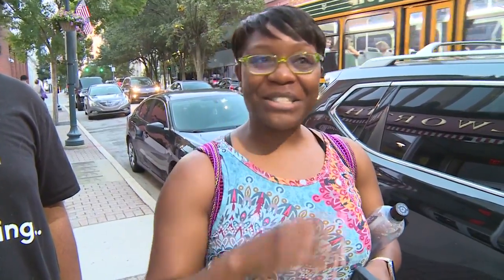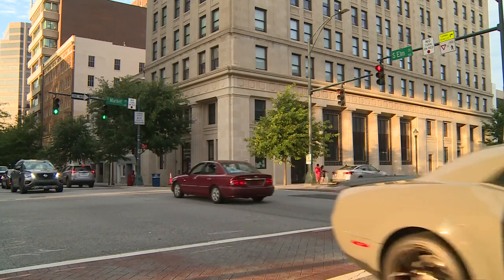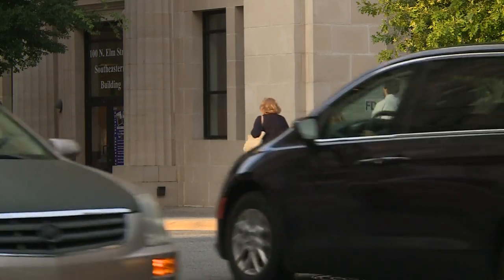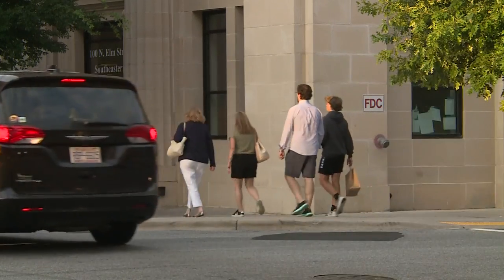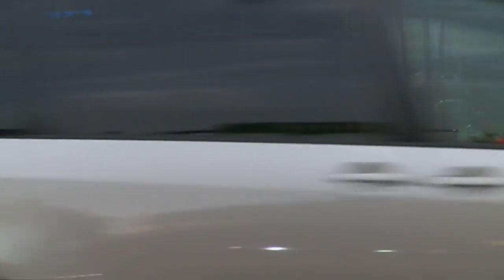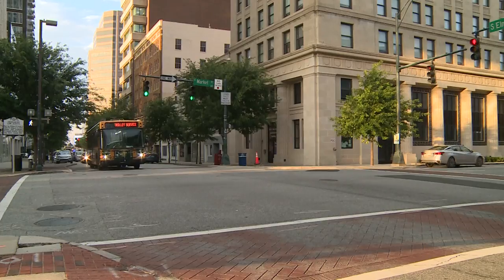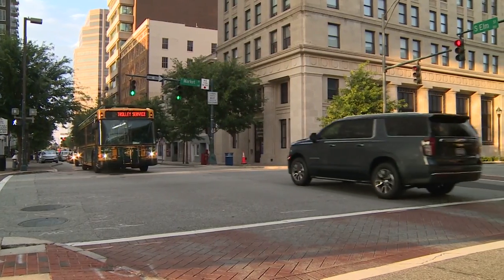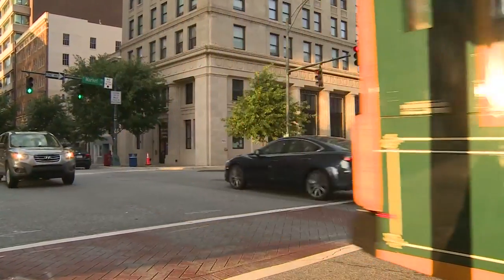New Downtown Trolley sees big success in Greensboro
We are in the midst of the inaugural weekend for downtown Greensboro's new trolley service, known as the Hopper Trolley.

Riders say it's exactly what Downtown Greensboro has needed.